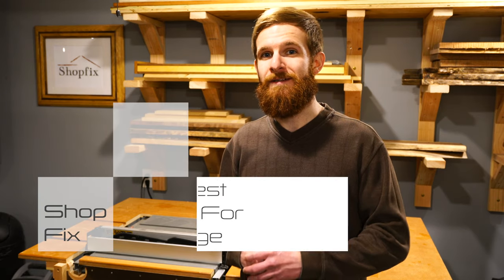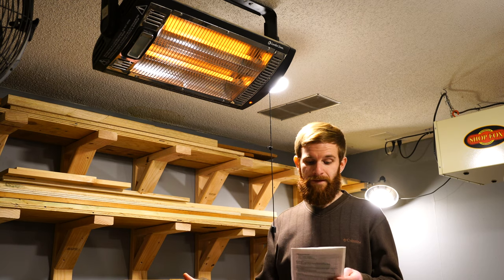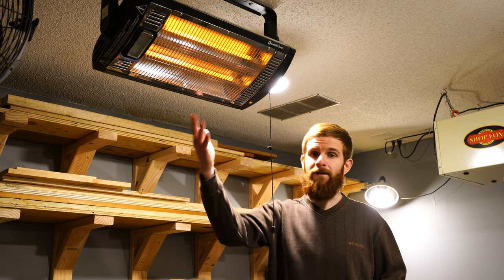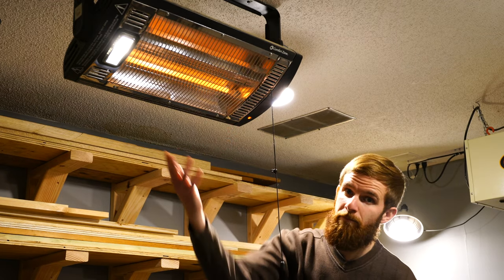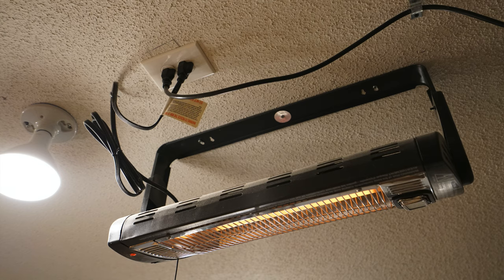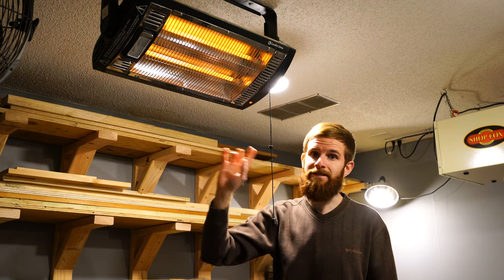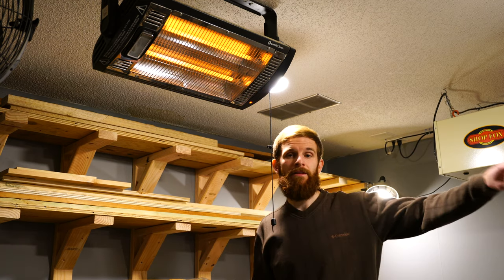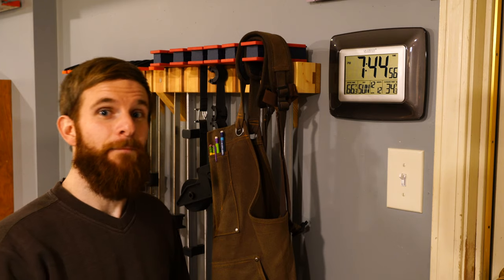Cheap Heater for Garage - Comfort Zone Radiant Heater Review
Learn about this Cheap Heater for a Garage! I use a Comfort Zone radiant heater that is mounted on my garage ceiling to heat my workshop during the winter months. Find out more information about the Comfort Zone Ceiling Mounted Radiant Quartz Heater Model CZQTV5M below. If you are trying to heat a garage in the winter months and on a budget then radiant heat may be the way to go for your situation! I highly recommend the Comfort Zone Ceiling Mounted Radiant Quartz Heater to heat your garage! I really hope you enjoy this video and find it valuable when determining how you are going to heat your garage in the winter.

Keep your garage, workshop or studio a comfortable space to work during the winter months with this powerful Comfort Zone quartz heater. The space-saving, ceiling-mounted heater uses quartz bulbs, which reflect heat onto nearby objects just like the sun for efficient warmth. The quartz heater is easily angled up to 90 degrees, helping to direct the heat towards the areas where it is needed most. A halogen light bulb is built into the radiant quartz heater to add some extra illumination to your space, and the required light bulb is included in the package so there is no need to search for the correct size. Convenient pull strings make it easy to adjust the heat settings and turn the light on and off. For improved safety, a metal grill prevents your hands or any other items from coming into contact with the bulbs. A built-in sensor turns the radiant heater off if it hits an unsafe temperature, helping to prevent damage to the unit during extended use.

Radiant quartz heater reflects heat onto nearby objects like the sun
90-degree adjustable angle for targeted heating
Halogen light helps to illuminate your workspace
Halogen Type G9 25 Watt light bulb included in the package
Convenient pull string controls allow for greater ease of use
Ceiling-mounted design helps to save floor space
The Metal front grill and overheat protection sensor for improved safety
Ideal for use in garages, studios, and smaller event spaces
1500 Watts 5120 BTUs
ETL Listed

- Comfort Zone CZQTV5M Ceiling Mounted Radiant Quartz Heater with Halogen Light Included
RADIANT QUARTZ HEATER: The unit’s 2 quartz bulbs reflect heat onto nearby objects just like the sun, providing gentle and efficient warmth perfect for living spaces, workshops and garages.
TARGETED WARMTH: The quartz heater can be easily angled up to 90 degrees, helping to direct its output precisely to the areas of your space where it’s needed most.
SPACE-SAVING DESIGN: The radiant heater is designed to mount on the ceiling, which helps to save valuable floor space in a crowded garage, workshop or storage area.
INCLUDES HALOGEN LIGHT: A handy halogen light is built into the heater, allowing you to view items on your worktable more clearly and to read instructions and fine print better in dim spaces.
SMART SAFETY FEATURES: A metal safety grill prevent the bulbs from coming into contact with other items, while a sensor automatically turns the unit off if it overheats.

I have many more woodworking videos on my channel so don't forget to swing over to the Shopfix channel page to check more videos out!